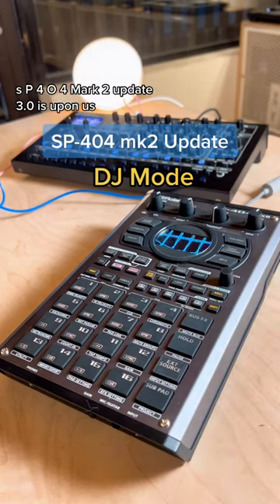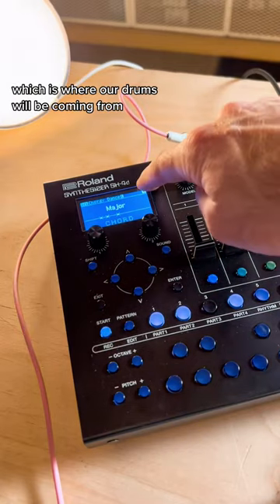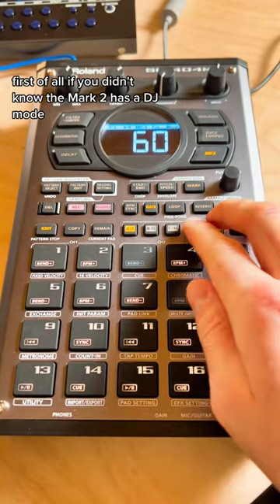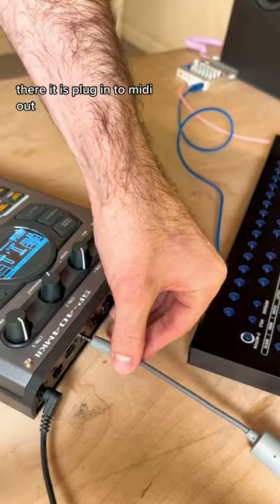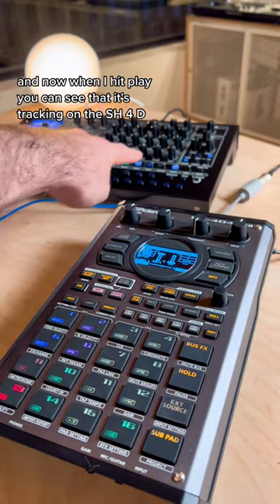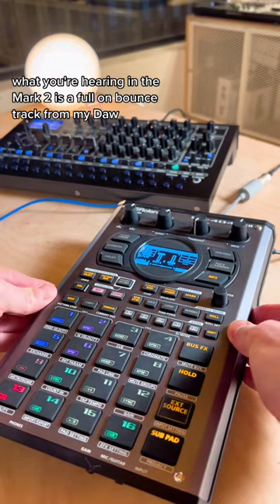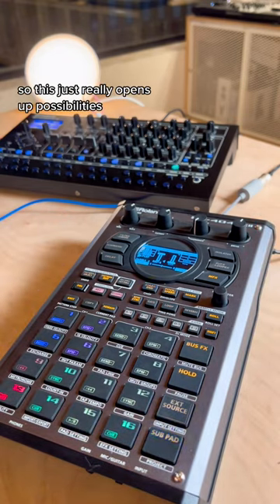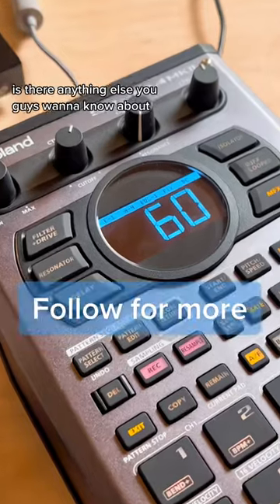It just keeps getting better